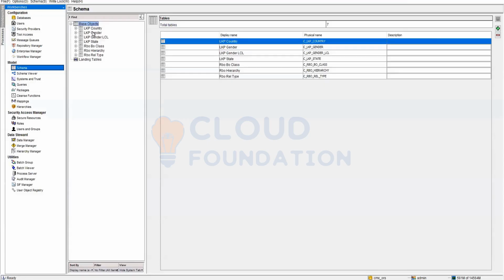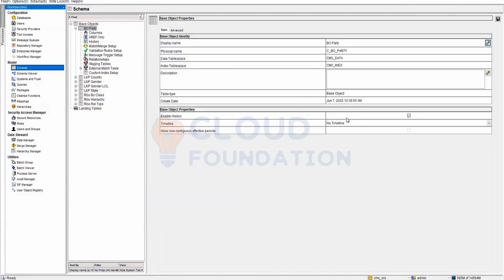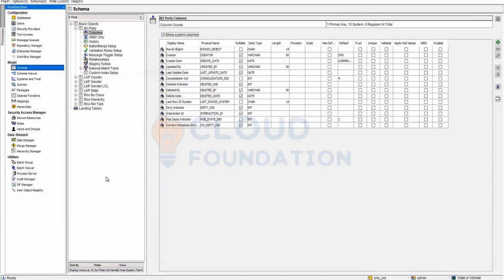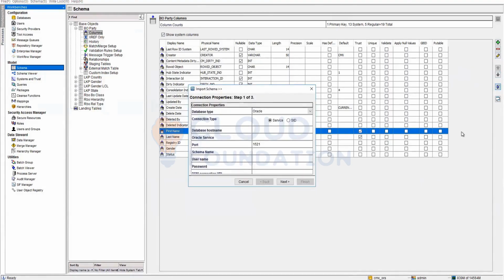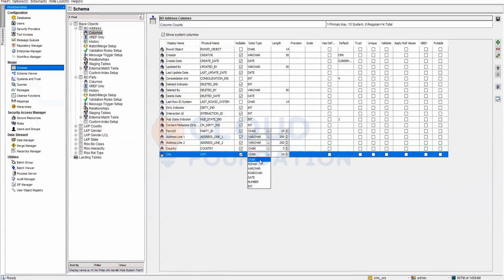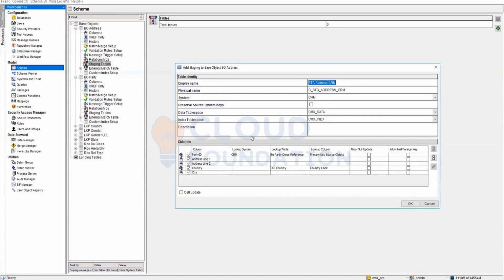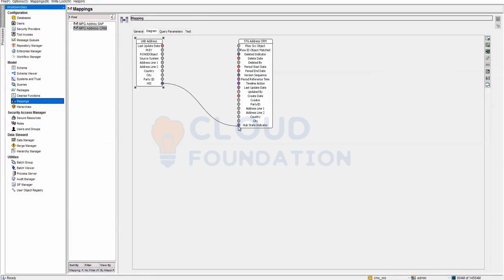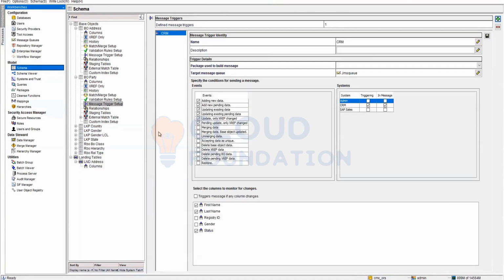Creating Entity Subjects in Informatica MDM | Informatica MDM Online Training | CloudFoundation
💥 Start learning today at CloudFoundation 📺 Please remember to check out our YouTube channel at CloudFoundation YouTube

 Video Title: Making Entity Subjects in Informatica MDM | Informatica MDM Online Training | CloudFoundation

 Welcome to another in-depth CloudFoundation tutorial! 🌩️
 You'll learn in this video 👇

 What are Entity Subjects in Informatica MDM? 🧠 A step-by-step guide to making and managing Entity Subjects 🛠️ A real-time demo to help you understand how to do it 🎥 Tips and best practices from Informatica MDM experts 💡  Why it's important to master this module for your MDM journey 🚀

 🎓  Our Informatica MDM Training Program will help you improve your skills, no matter how much experience you have.  Get into our course material and become an expert faster than ever!  🌐

Informatica MDM Entity Subject
MDM Data Model
Informatica MDM Architecture
Hierarchy Manager Informatica
Informatica Cloud Integration
Informatica MDM Online Training
MDM Certification
Informatica Analyst Tool
Data Stewardship
Informatica MDM Hub Console
Cleanse Functions Informatica
Match Merge in MDM
Informatica Cloud Training
Informatica MDM Projects
MDM Business Entity
Informatica Cloud Secure Agent
SIF Framework Informatica
Data Governance Informatica
Informatica Training Online
Informatica MDM Interview Questions
Entity 360 Informatica
Trust Framework MDM
Informatica Master Data Management
Cloud MDM Solutions